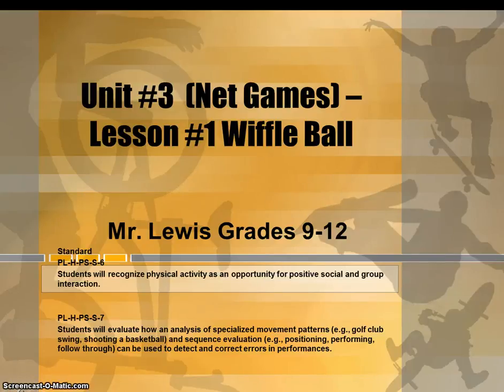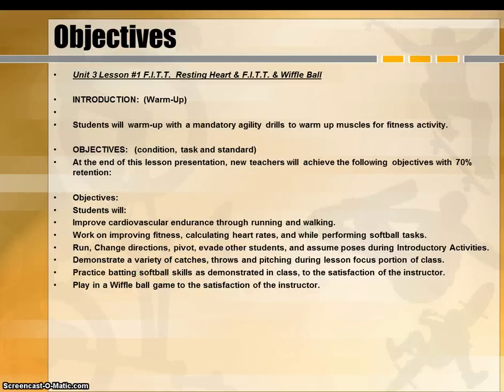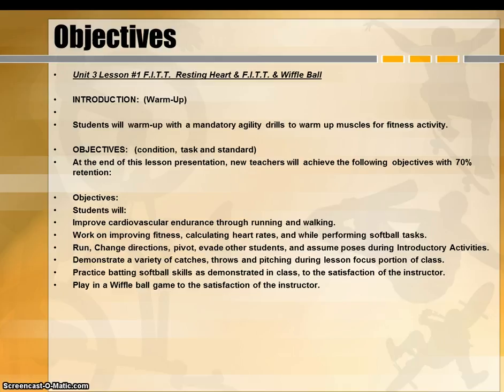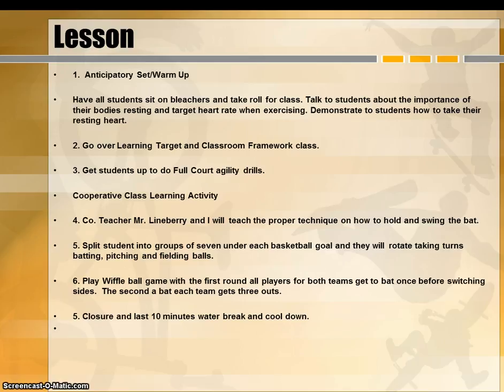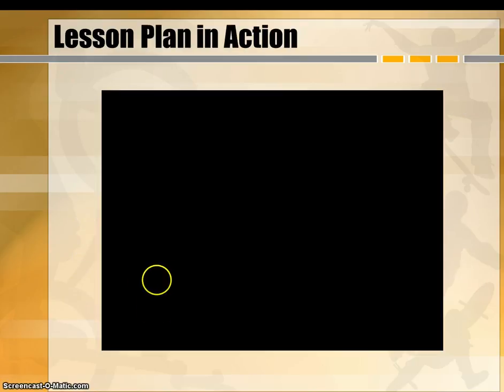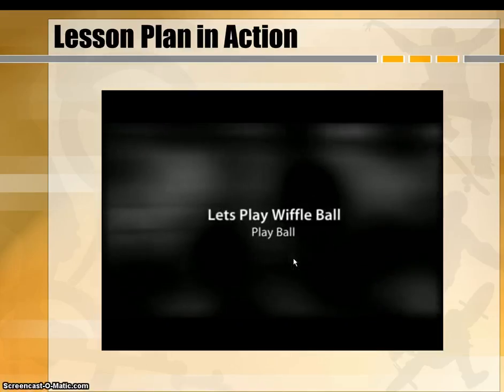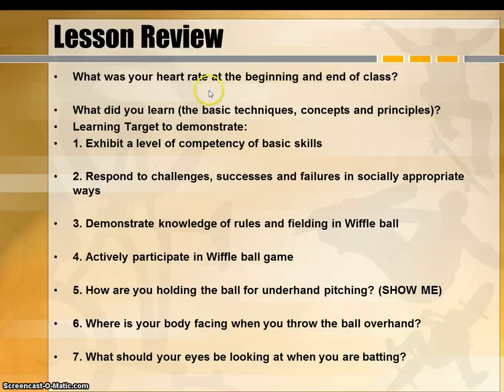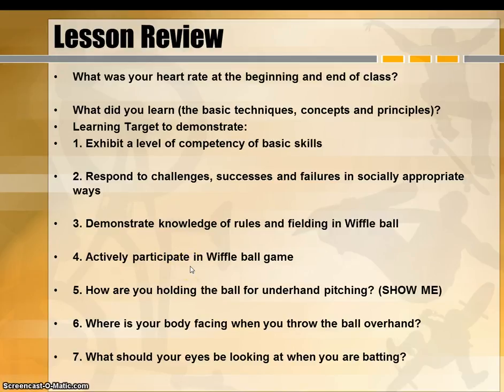Wiffle Ball Lesson Plan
Short video of IHS PE wiffle ball